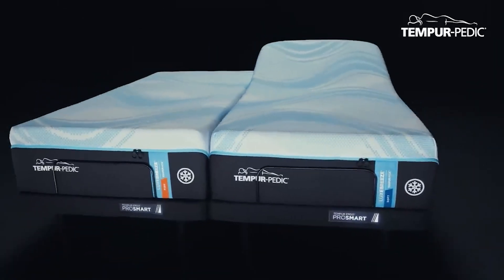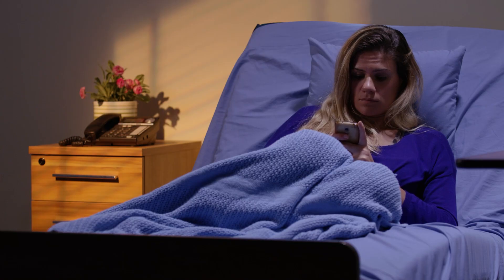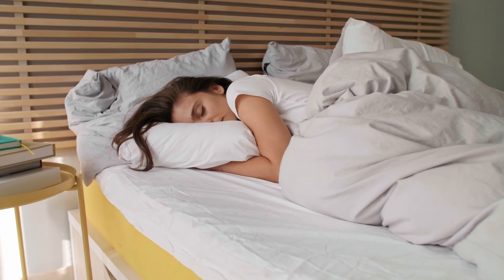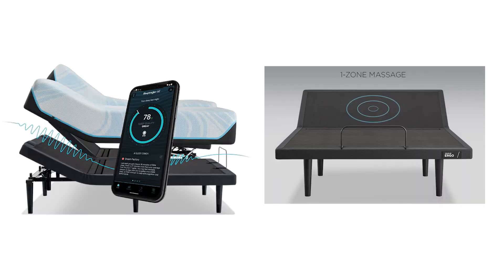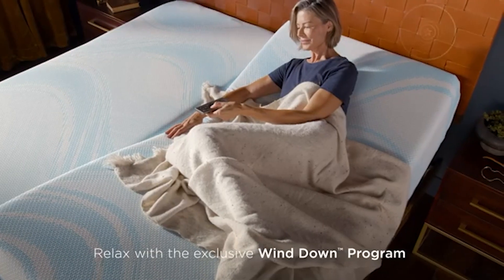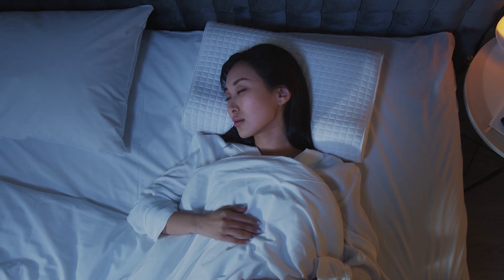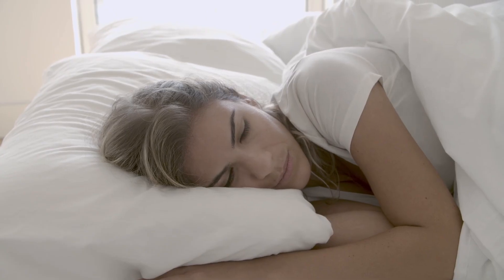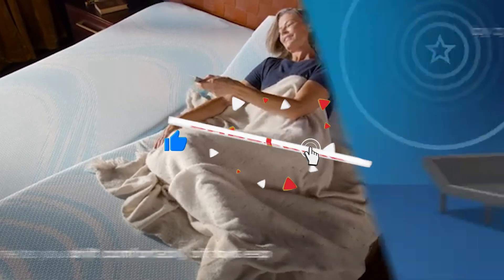Best Adjustable Bed 2024 Tempur-Ergo ProSmart Base - Smart Bed for Better Sleep & Snore Relief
This adjustablebed will automatically detect anyone who is snoring and stop it, by raising the head portion. Isn't that awesome? Meet the Tempur-Ergo ProSmart Base—your potential solution for better sleep and snore relief! Tired of snoring ruining your nights? This innovative smart adjustable bed automatically detects snoring and adjusts your position to provide instant relief without you lifting a finger. We feel it is the best Adjustable Bed of 2024.

In this video, we dive deep into the features that make the Tempur-Ergo ProSmart Base one of the best adjustable beds of 2024. From advanced sleep tracking and personalized coaching tips to luxurious massage settings, this bed enhances your comfort like no other.

Whether you're looking for the best adjustable base for relaxation or a highly rated adjustable bed for snorers, this review will help you determine if this bed is the best adjustable bed frame for your needs. Could it be the ultimate game changer for your sleep?

Join us as we explore if the Tempur-Ergo ProSmart Base is truly worth the investment for a restful night.

Some of the footage used in this video is not original content produced by Up on Top. Portions of stock footage of products was gathered from multiple sources including, manufactures, fellow creators and various other sources.